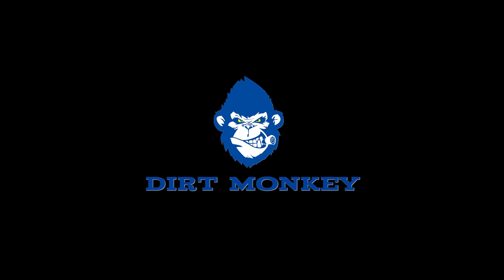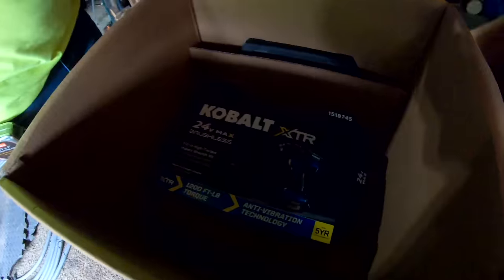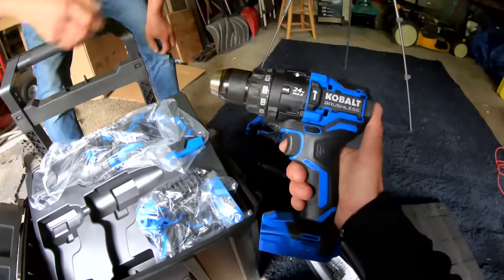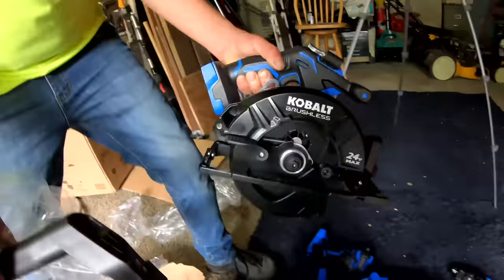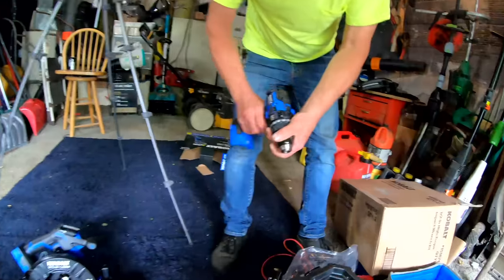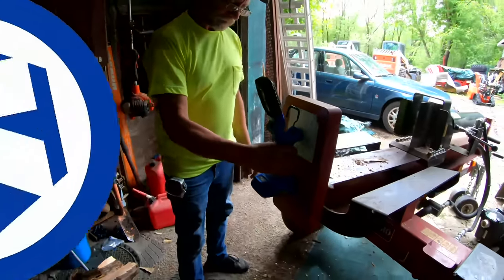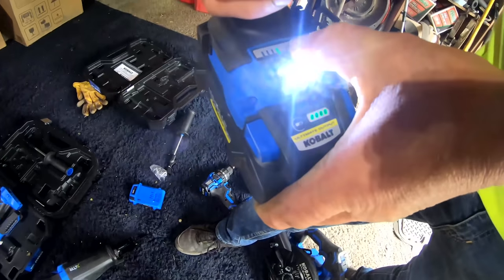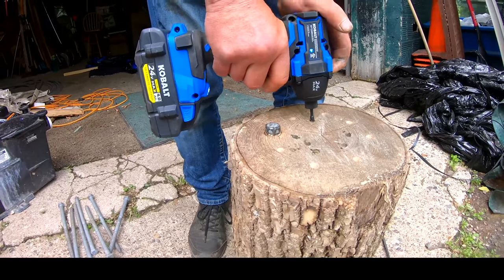First Looks at Kobalt's new Power Tools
Kobalt sent us a box of tools with no restrictions on what we do.  I figured we would be getting a box of crap. I was wrong-  these are impressive.  Franky and Sam open and look at these for the first time.  Then they come up with some tests to see how they work.  They gave us complete free reign to do as we pleased.